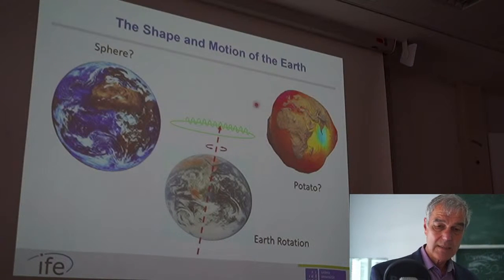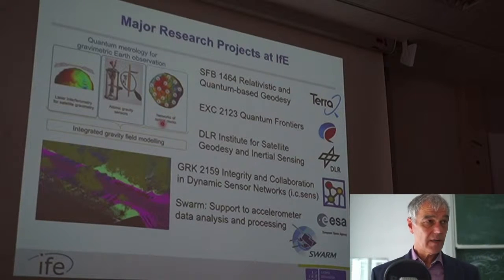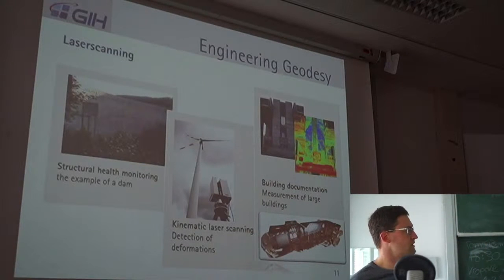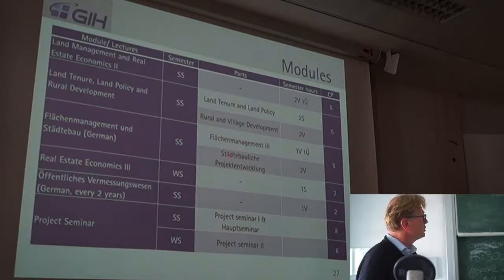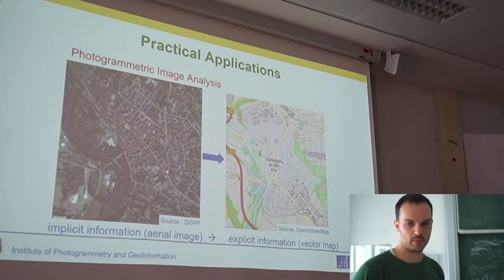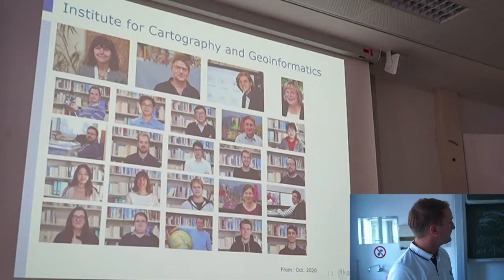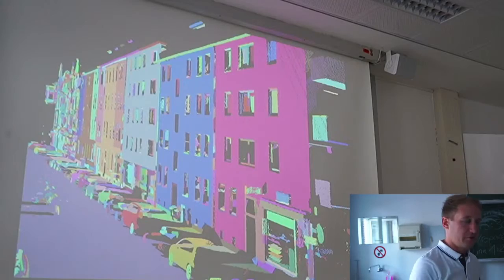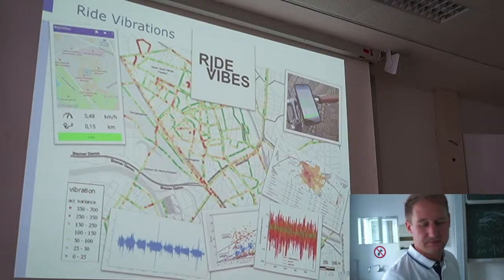Instutute introduction for GuG masters [English]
This presentation will stay online for a certain time for you to rewatch.